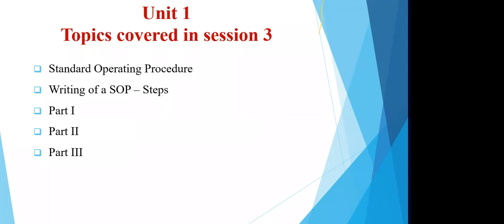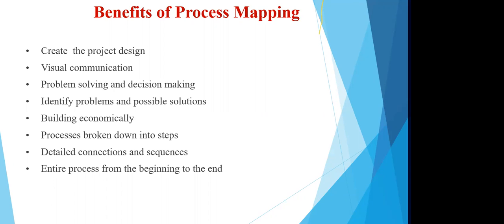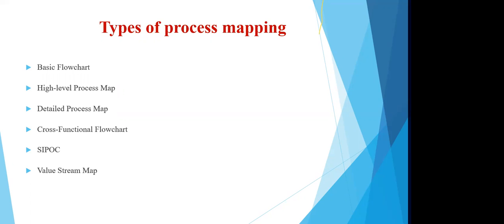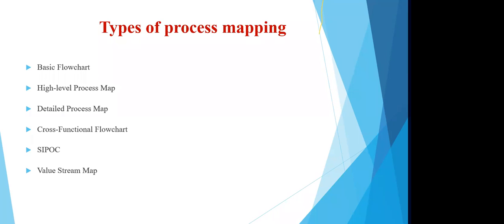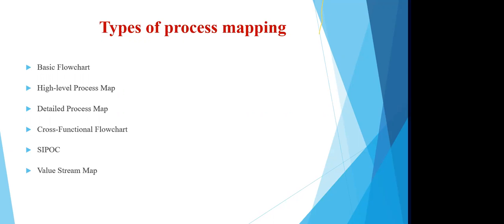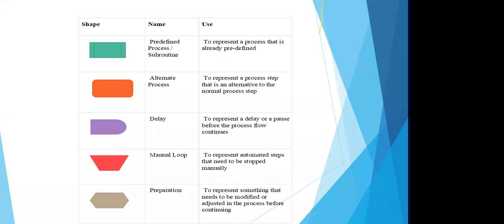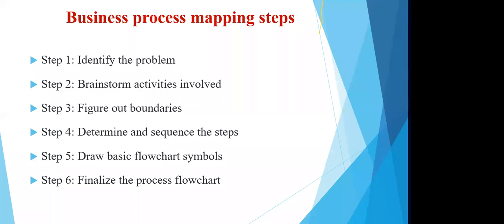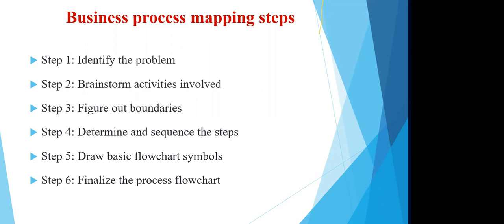Business Systems & Procedures Online Lecture Day15 S5 117 GE-IL-05